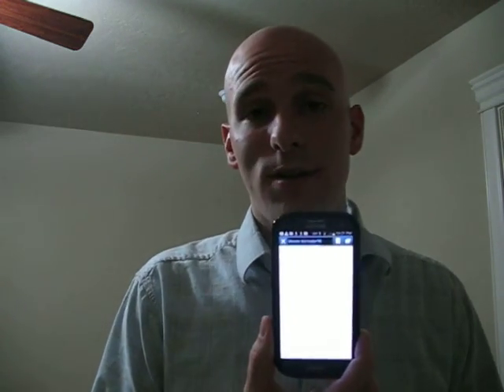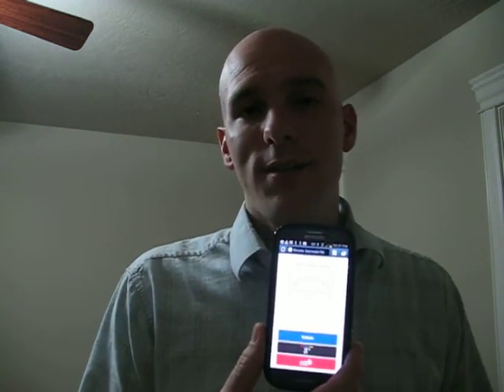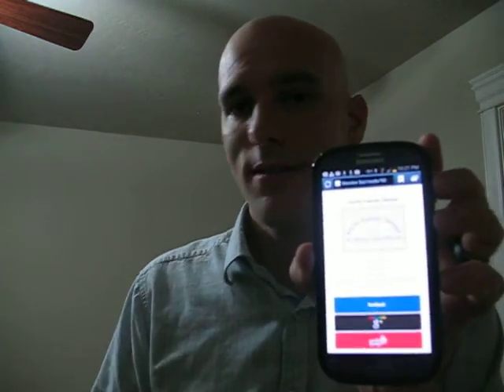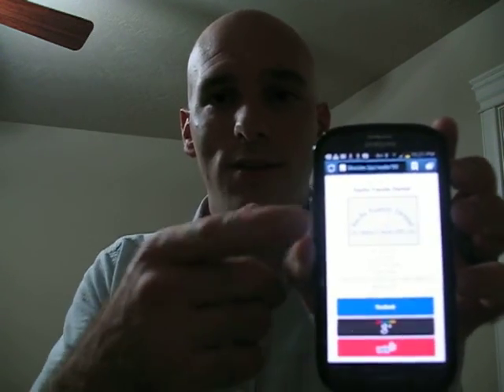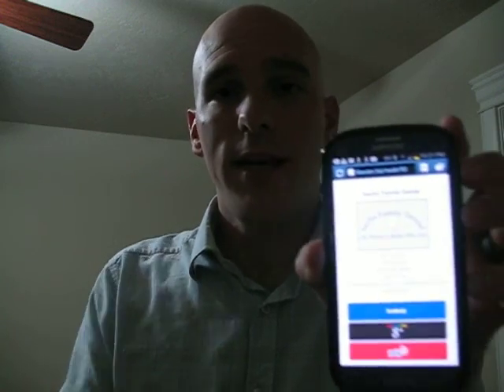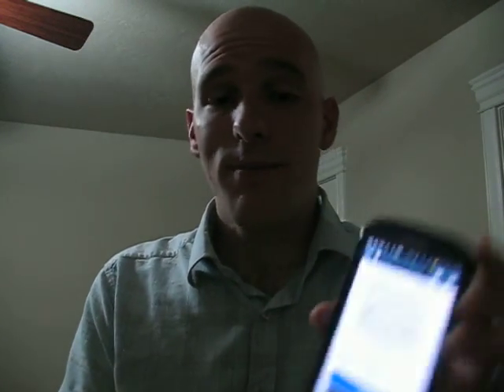Intro to Likester.biz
This is a quick intro to likester.biz.
Lots of businesses are trying to get more reviews, but even if they ask their customers to go home and write a review, the customers almost always forget. We help businesses (that have a physical presence) get more/better Google Reviews/Pluses, Yelps, Tweets, Facebook likes, etc. right site. How do we do it?